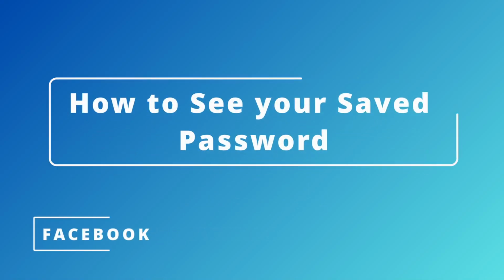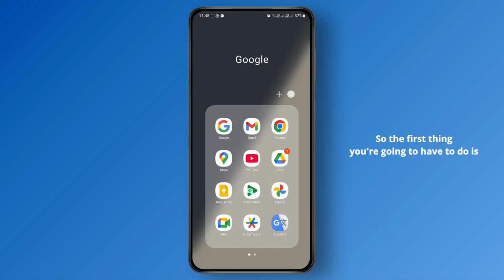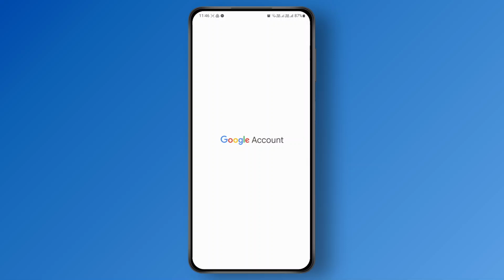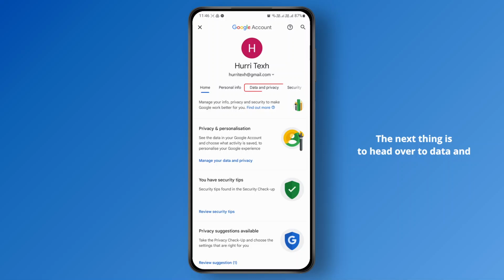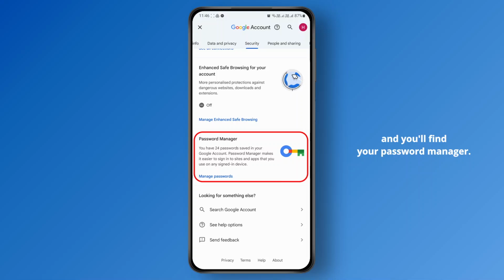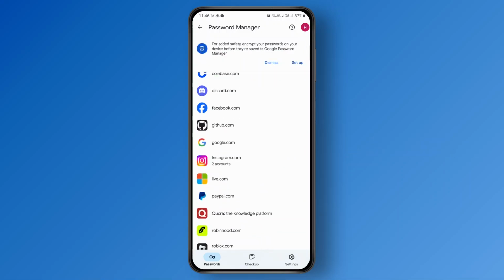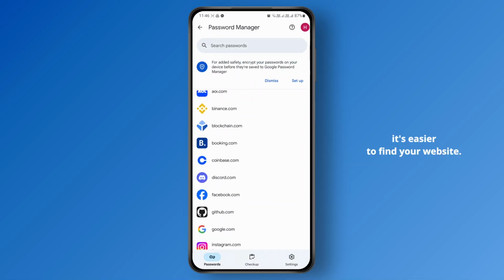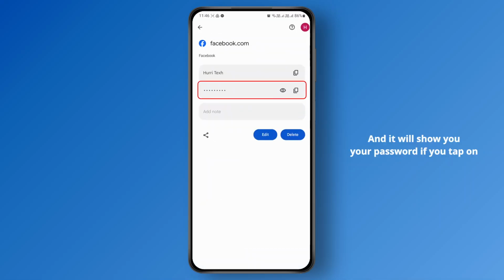How to See your Saved Facebook Password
Learn how to see your saved Facebook password effortlessly in this easy step-by-step guide. Whether you're using Android or another device, we’ll show you the quickest way to access your saved Facebook credentials."

In this video, you'll discover how to see your saved Facebook password on Android and other devices. We'll guide you through each step to ensure you can check your saved Facebook password securely.

Timestamps:
0:00 Introduction
0:15 Step 1: Accessing Saved Passwords
0:40 Step 2: Navigating to Facebook Credentials
1:05 Step 3: Viewing Your Saved Facebook Password